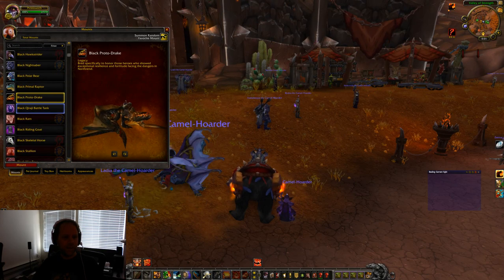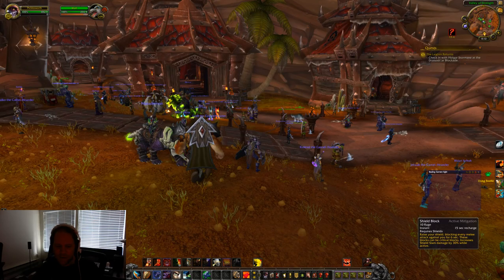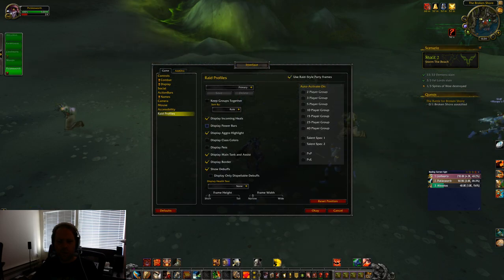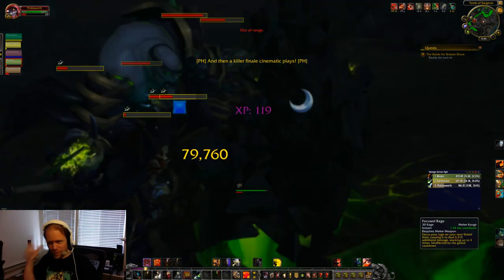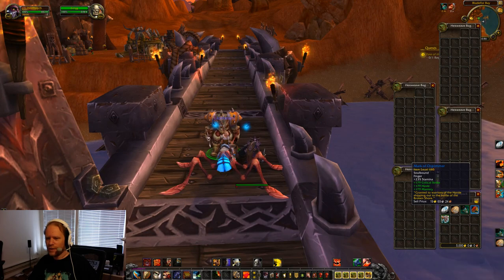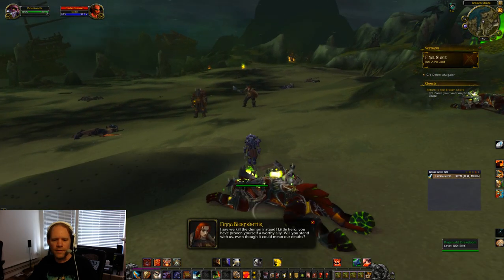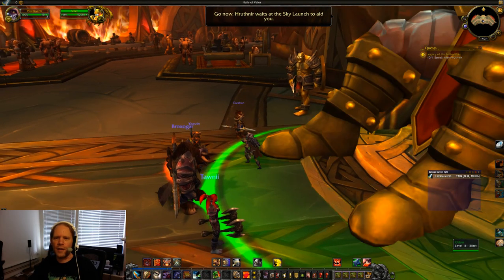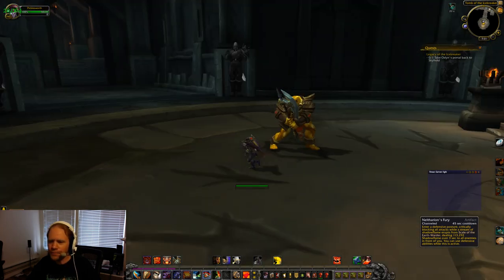Prot Warrior Beta Testing and Questing in World of Warcraft: Legion